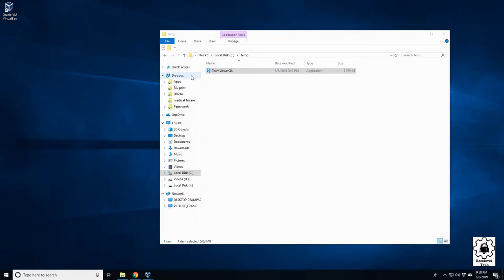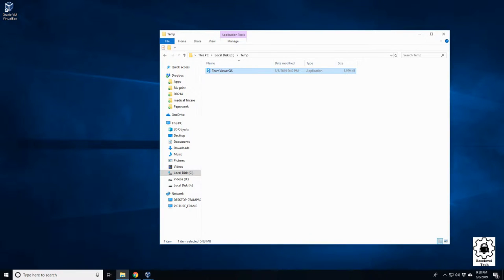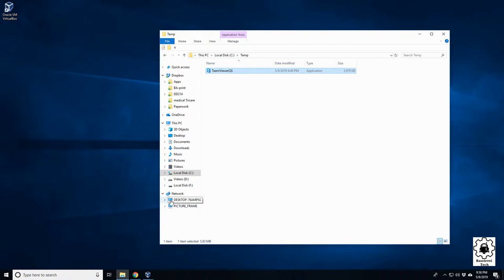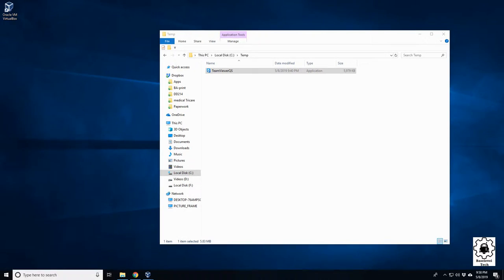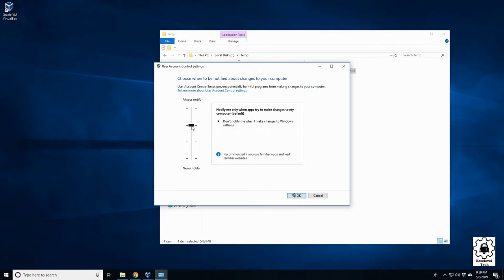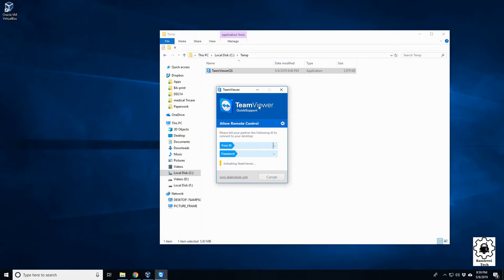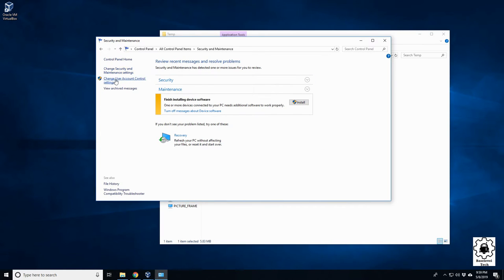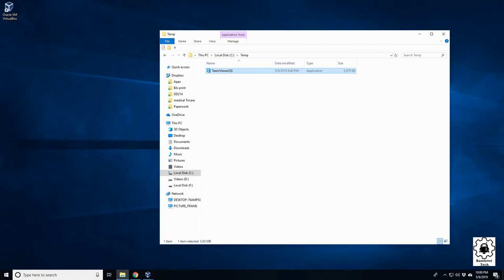Windows UAC issues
In this video I'll go over how to turn off the UAC: User Access Control settings. This is the warning message that comes up when you launch a program asking for permissions to run.